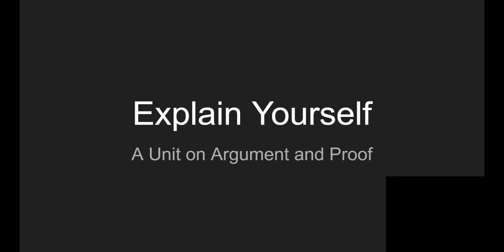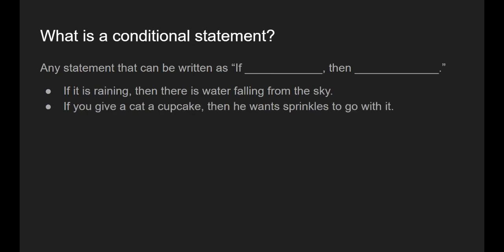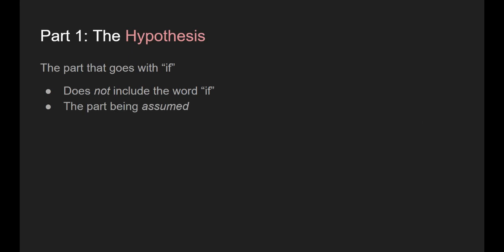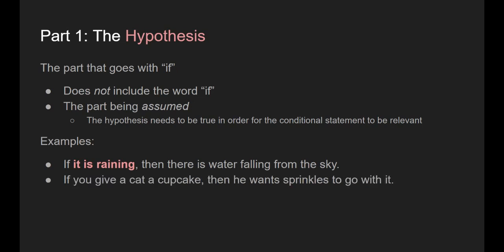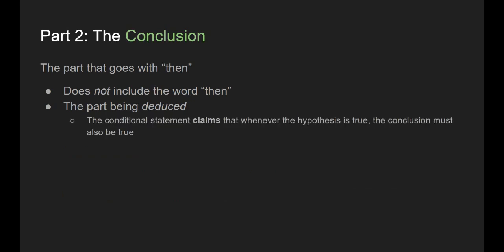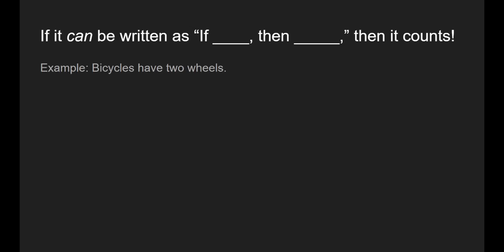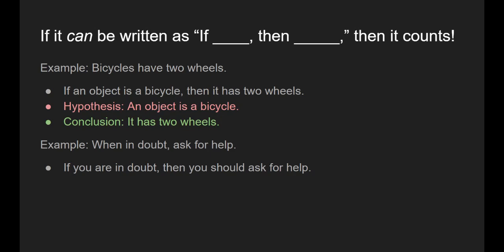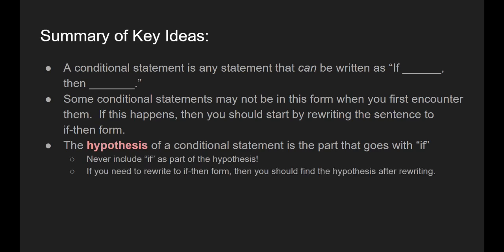Introduction to Conditional Statements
An introduction to the structure of conditional statements, including how to identify the hypothesis and conclusion and how to rewrite into if-then form.